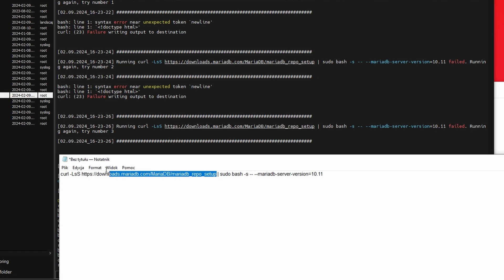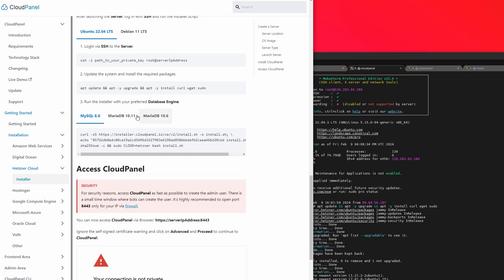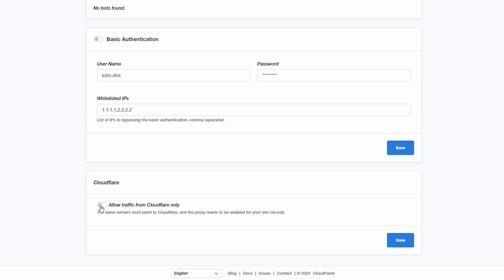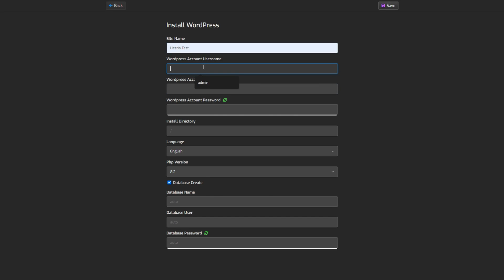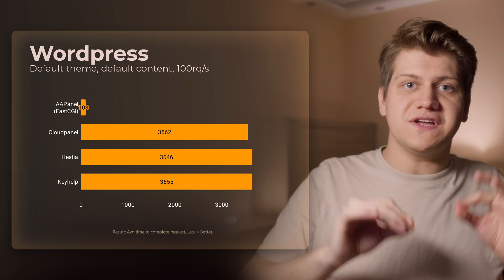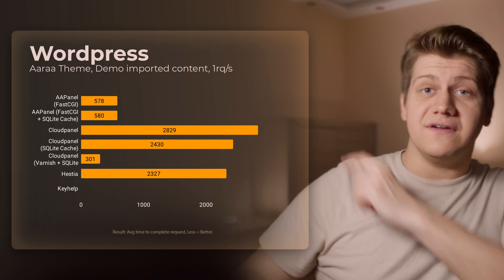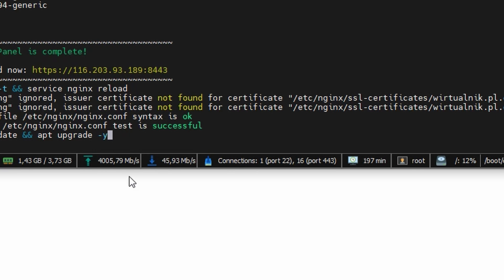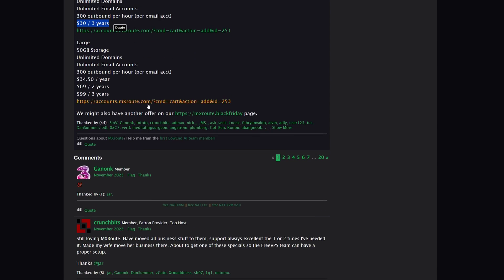Which Free Hosting Control Panel is the Best? 🤔 AAPanel, CloudPanel, Hestia, and KeyHelp Compared!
Don't want to spend big bucks on cPanel or DirectAdmin?  But not sure about some of the free hosting panels?  This is the video for you!

Piotr breaks down four of the top panels: AAPanel, CloudPanel, Hestia, and KeyHelp, and also explains why he didn't review CyberPanel or ISPConfig.

All have GUIs, dashboards, and tools to help you setup and manage your web sites.  But there are some big difference between these four panels!  Some are more admin-oriented and some are more user-friendly.  Some include app stores, others have more features built-in.

Piotr lays it all out, and then shows you some dramatic benchmarks.  You won't believe how one panel runs away with the show!

If you enjoyed this video, you would love our web sites, LowEndBox and LowEndTalk.  We not talk about technology and give you leads on the cheapest hosting deals on the planet.  We also have interviews with industry leaders, more fascinating stories like this one, and spirited discussion.